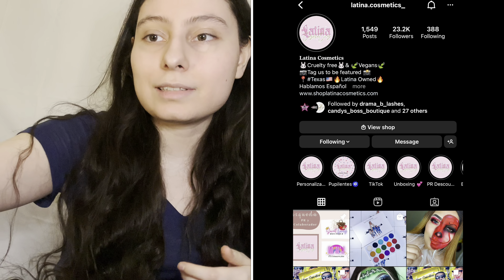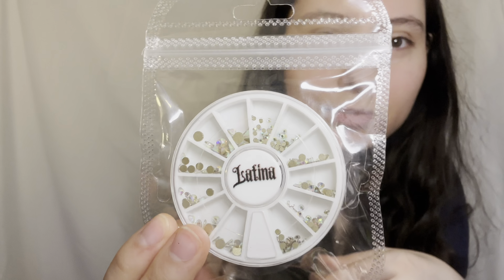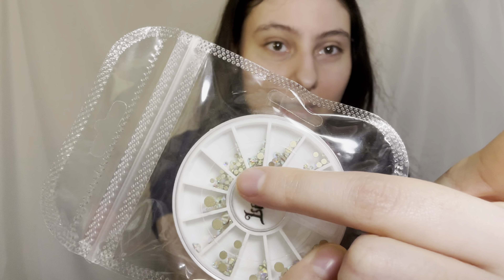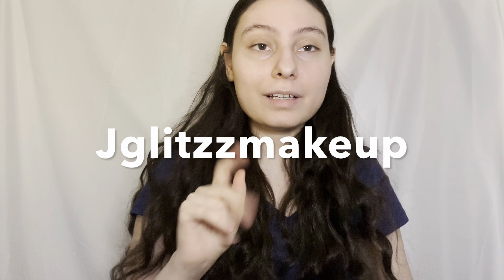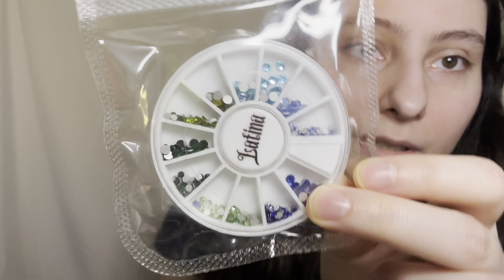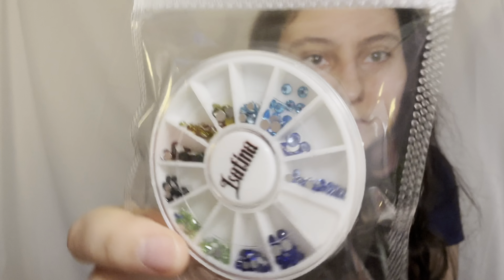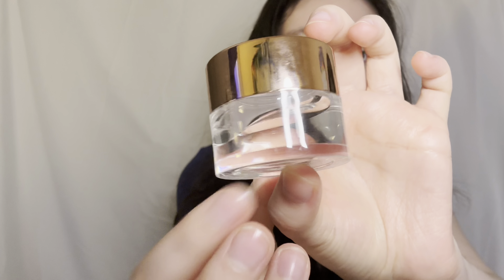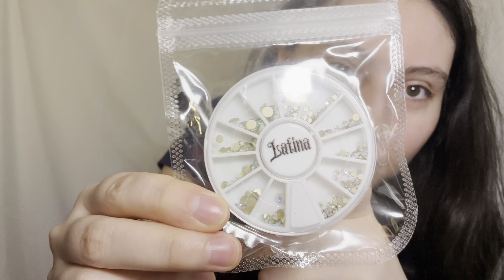Latina Cosmetics Unboxing | Trending Peel Off Glitter Glue!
Hey y’all in this video I’m unboxing Latina Cosmetics rhinestones & the trending peel off glitter glue! I’ve been eyeing this glue for months now! And i finally caved in lol i love glitter but, I hardly use it cuz it’s a struggle to remove it so I’m hoping this makes me incorporate more glitter in my looks. I also needed to buy rhinestones to dress up my looks lol 😁

Hope y’all enjoy ❤️ Have a great Monday and rest of the week!😁

My/Mi Instagram: @natyourusual
Link  ⬇️
Instagram.com/natyourusual

My/Mi TikTok:
Link ⬇️

WANT TO WIN FREE MAKEUP ETC?
Download the glamily app!

Use my code PADYAV when you sign up!

WANT TO GET FREE ULTA GIFT CARDS ETC?
Download the Fetch Rewards App!

PARADE Dc: Natyourusual save 20%

M2UNYC: NatalieS10 save 10%

SOSWEETCOSMETICS: Dc: Nat save 15%

PR FAVORITES 🥲
@humble_heaven (MAKEUP PR) DC: NATALIE20 save 15%
Link ⬇️

@parade (NEW CLOTHING PR) DC: Natyourusual save 20%